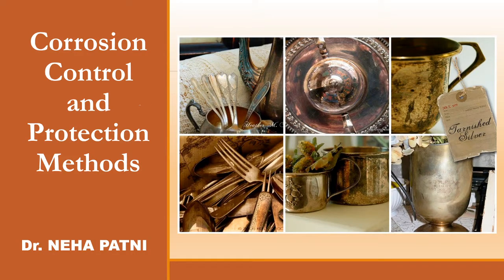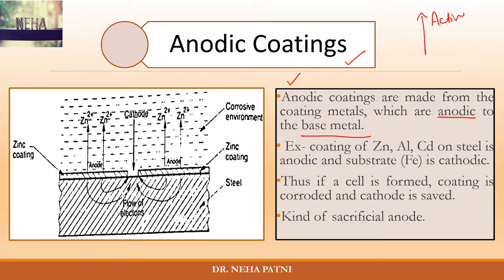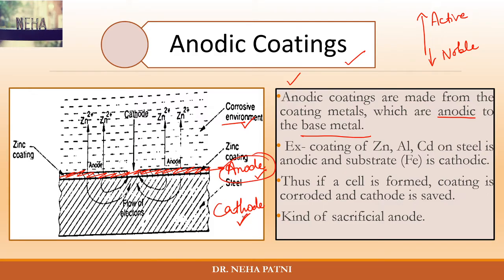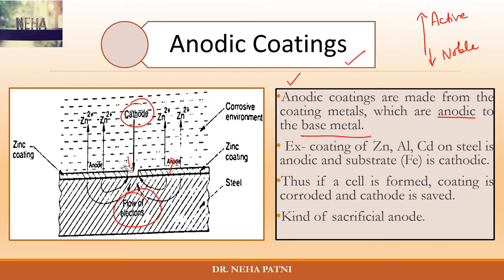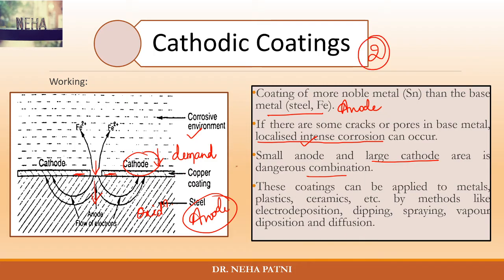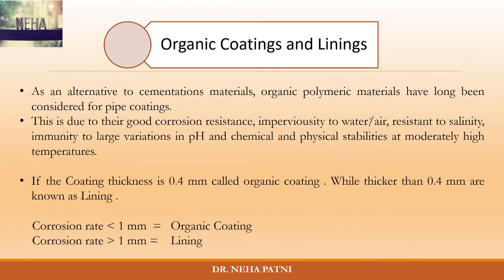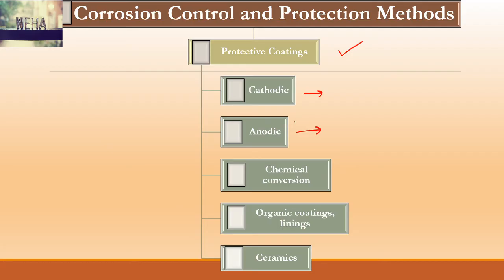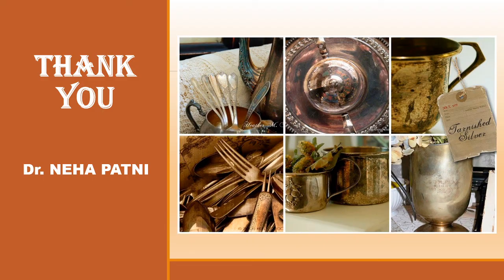Coatings for Prevention of corrosion | Anodic | Cathodic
coatings to prevent and protect metal from corrosion
anodic, cathodic and vapour phase
anode, cathode coating